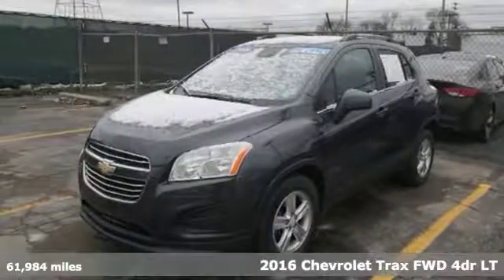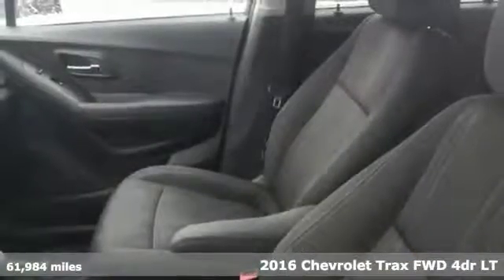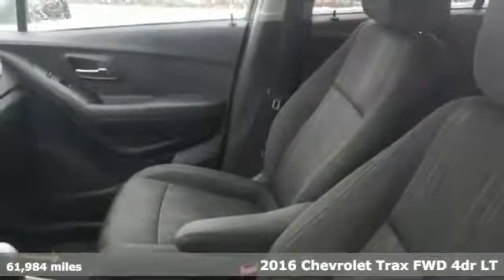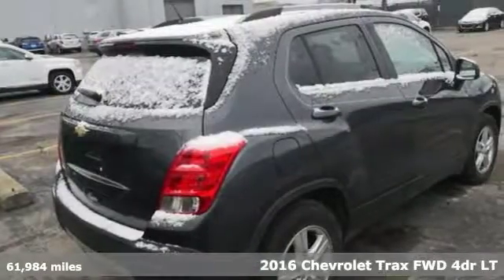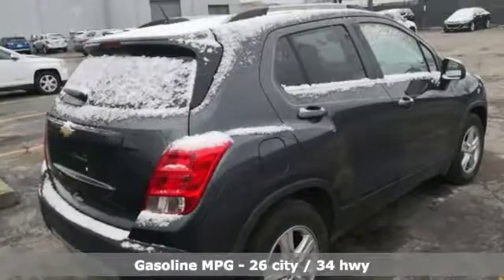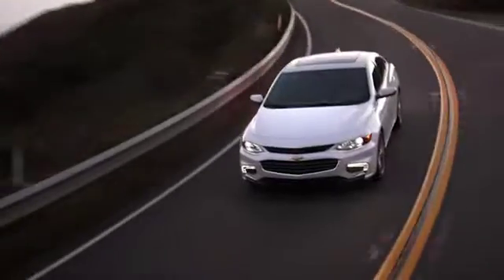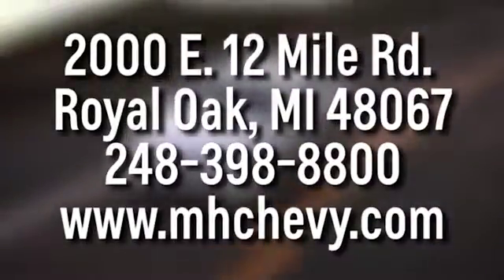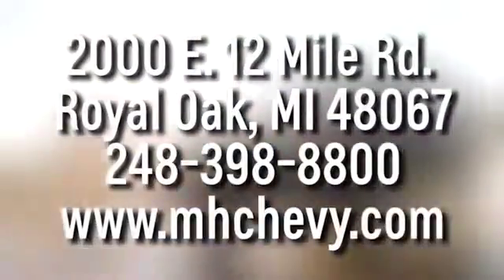Used 2016 Chevrolet Trax Royal Oak, Detroit, MI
Year: 2016
Make: Chevrolet
Model: Trax
Trim: LT
Engine: ECOTEC 1.4L I4 SMPI DOHC Turbocharged VVT
Transmission: 6-Speed Automatic
Color: Gray
Interior: Jet Black
Mileage: 61984
Stock #: 80277A
VIN: 3GNCJLSB5GL242930
CARFAX One-Owner. 6 Speakers, 6-Speaker Audio System Feature, ABS brakes, Alloy wheels, Premium audio system: Chevrolet MyLink, Radio: Chevrolet MyLink AM/FM Stereo, SiriusXM Satellite Radio, Speed-sensing steering. Recent Arrival! Trax LT Cyber Gray Metallic Clean CARFAX. 26/34 City/Highway MPG

Address:
2000 E 12 Mile Rd